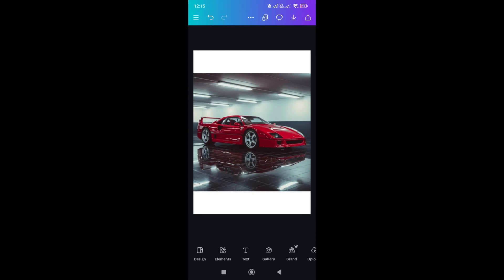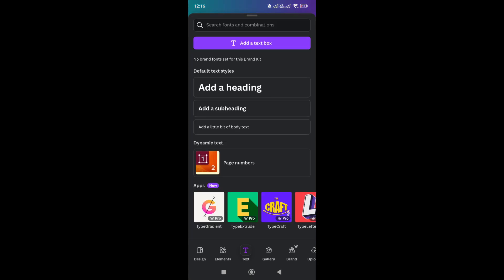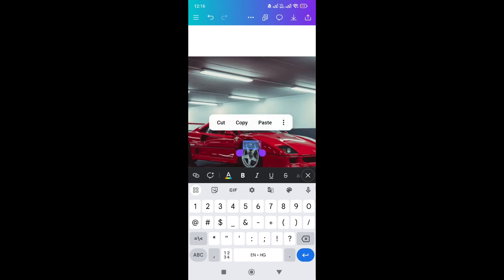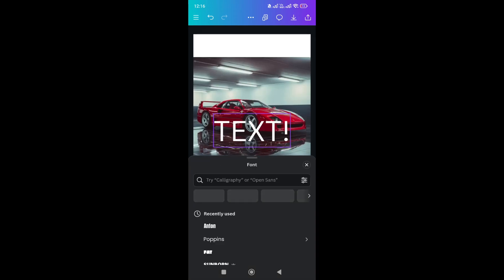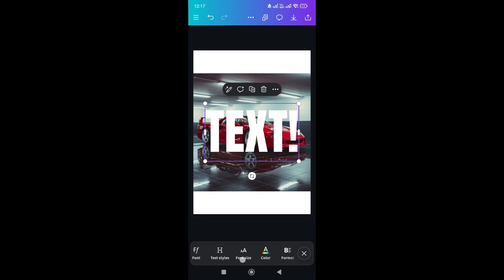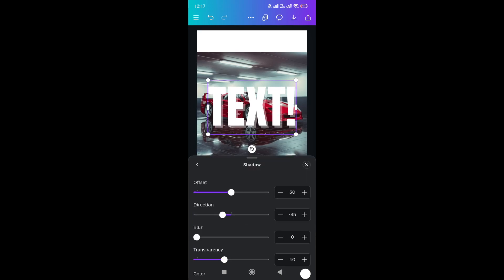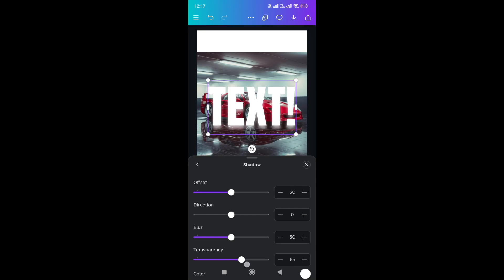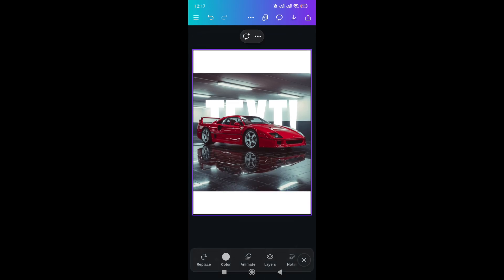How To Add Text Behind Image In Canva Mobile (Quick & Easy)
In this video, you'll learn how to add text behind image in canva mobile using simple layering tricks. This quick canva tutorial will help you master text placement and design on the Canva mobile app.